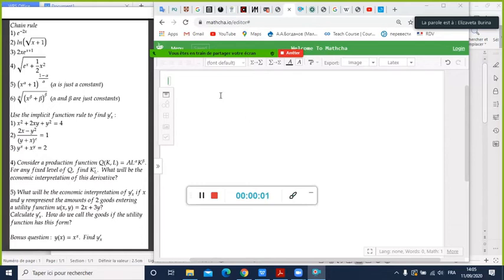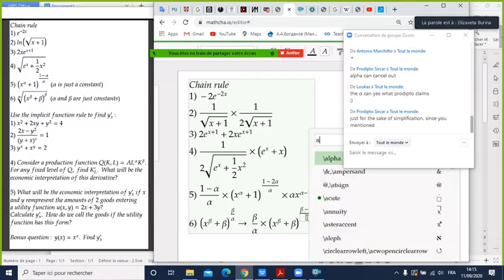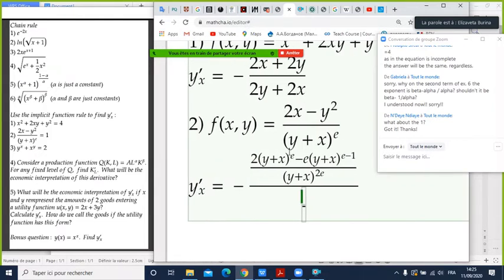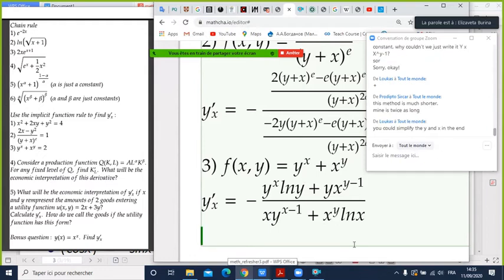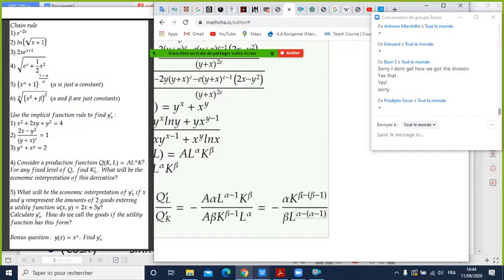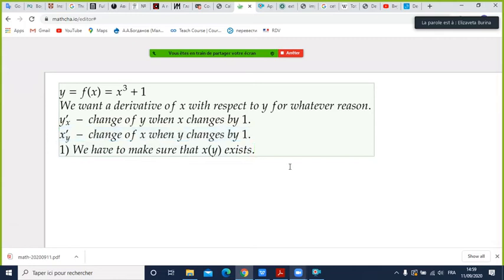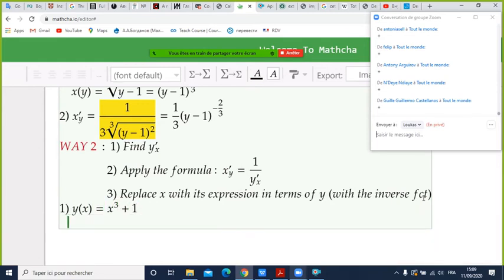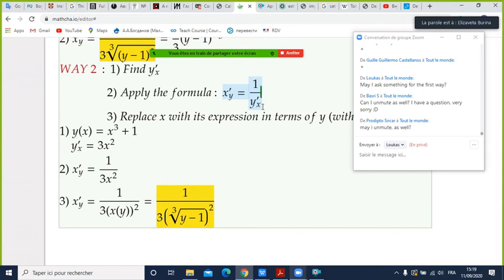Math refresher. Part 5.1.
Homework solution. Inverse function rule revised.